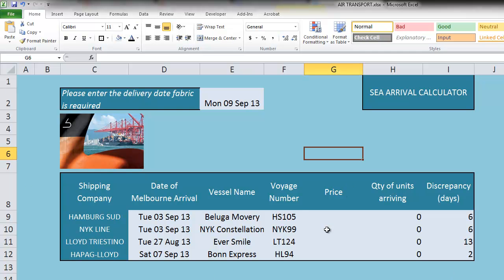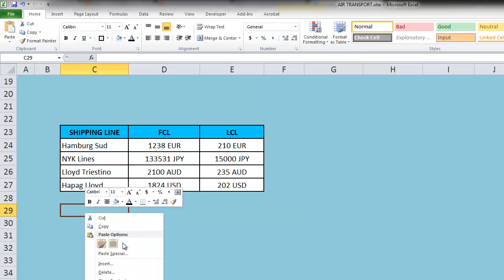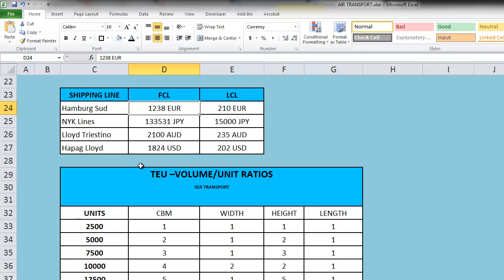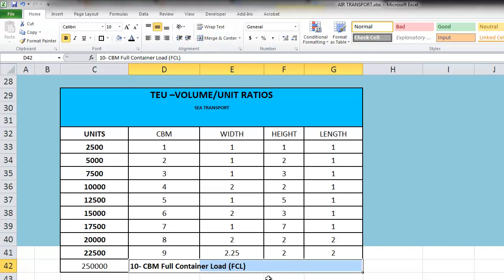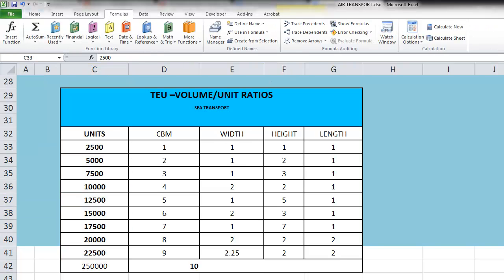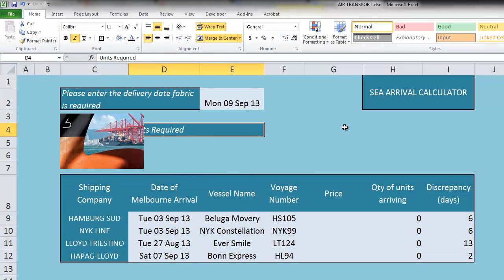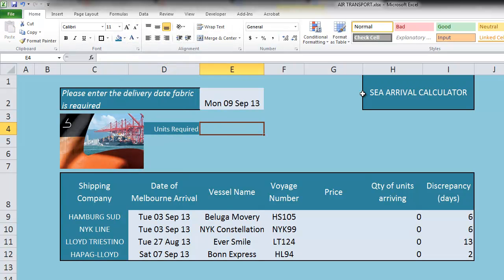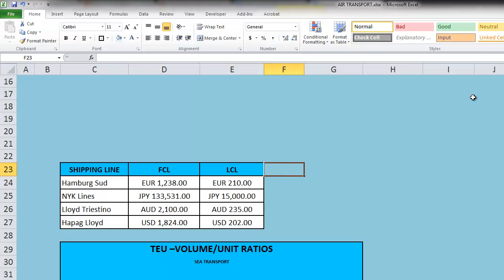2.3c Inserting tables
2.3c Inserting tables